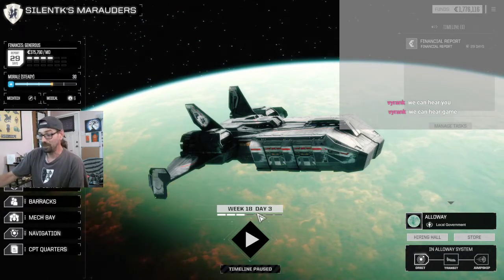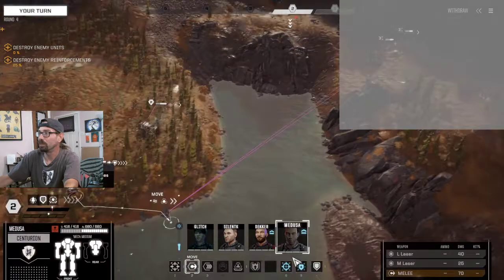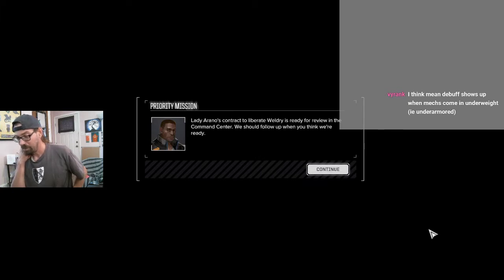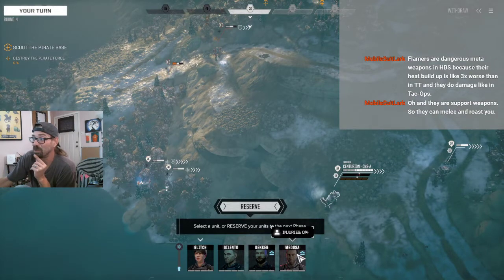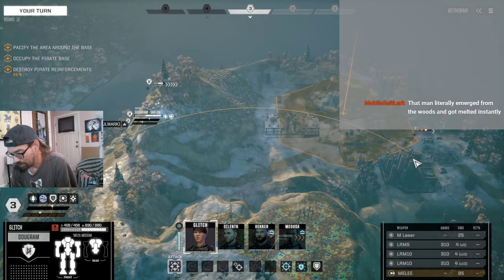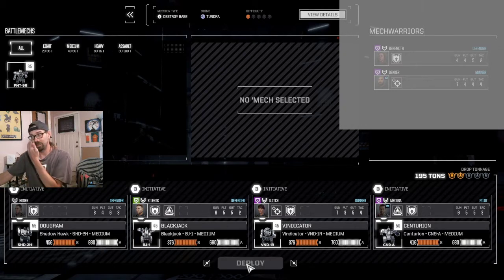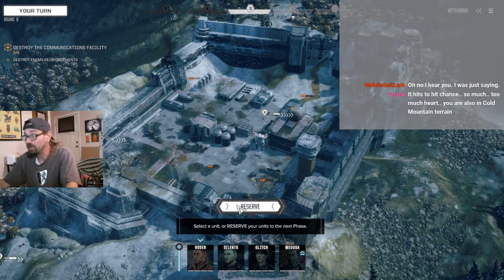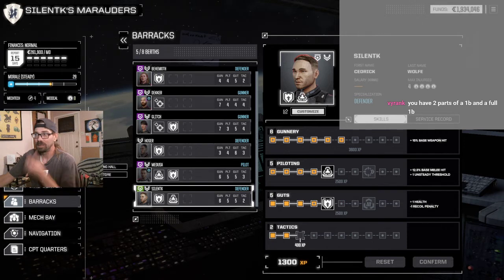HBS BattleTech Ep 5 - We didn't have the Argo after all!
Not much to say about this episode... We didn't actually have the Argo like I thought we did, we didn't advance the plot, all that really happened was we got better at the game, and we traded our un-alterable KS pilot that we had for a pilot that will be Hoser, with some minor tweaks.

To watch me stream BattleTech live, join me Fridays from 6-8pm Central! I also stream tabletop BattleTech in the form of MegaMek/MekHQ on Thursdays; check Twitch for my current schedule, and a link to my Discord server!